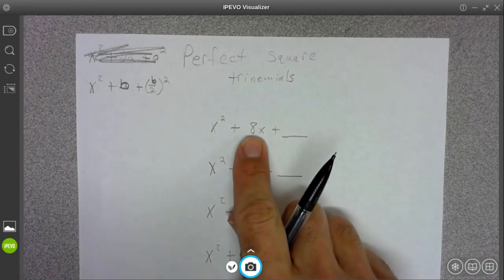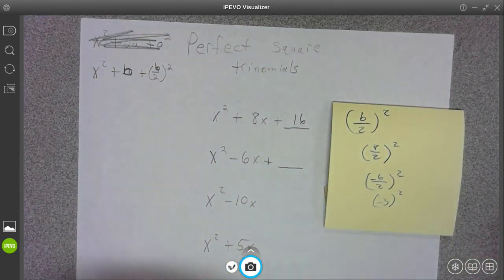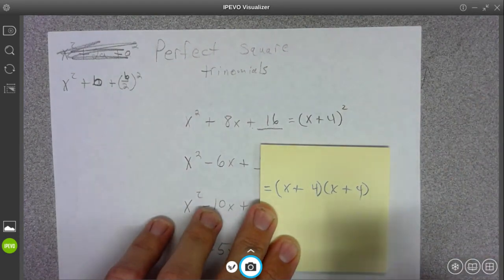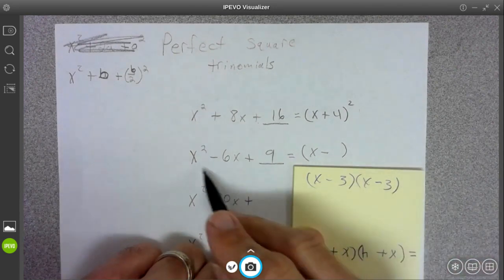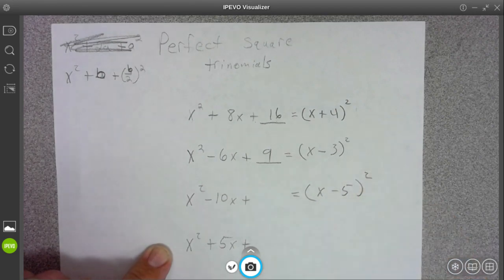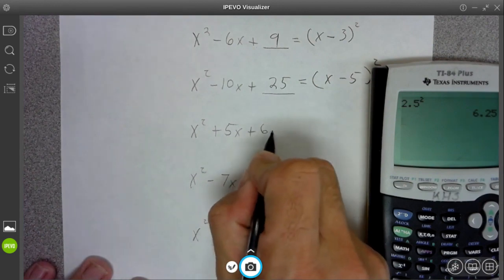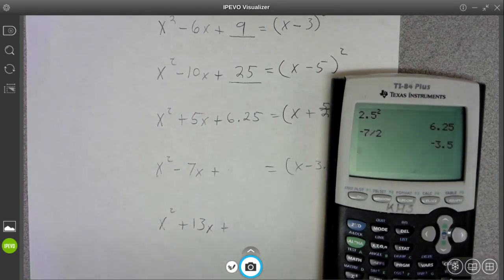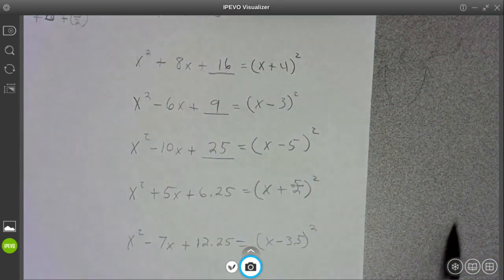2 Perfect square trinomials V2